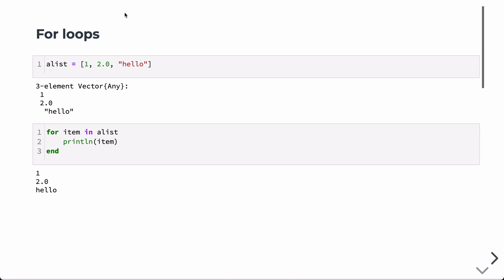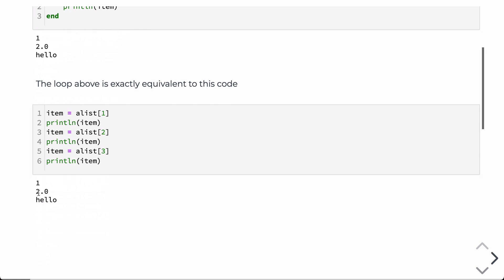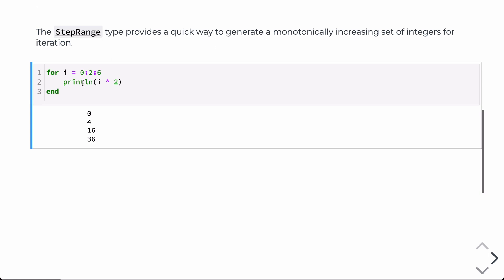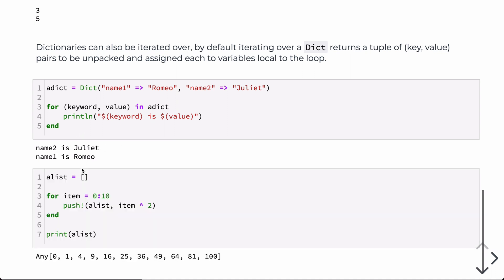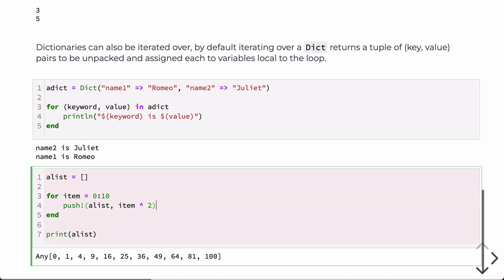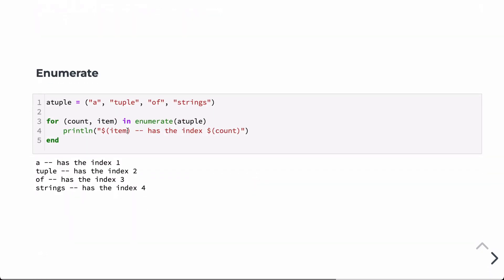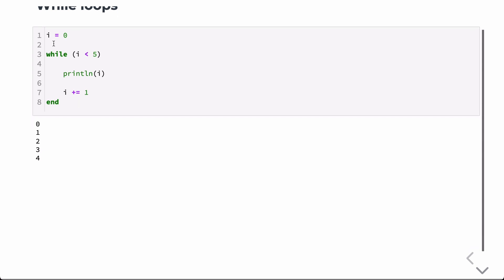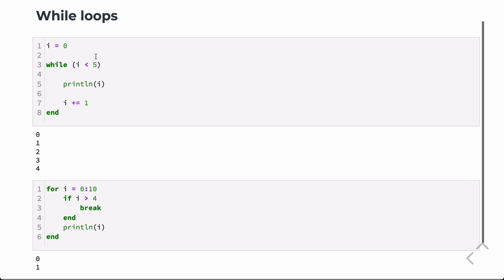Julia For and While Loops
This video is a short introduction to for and while loops in the Julia Programming Language.